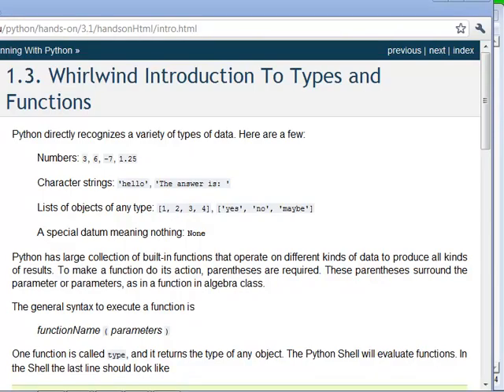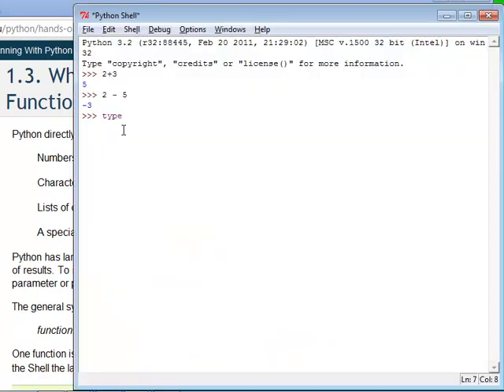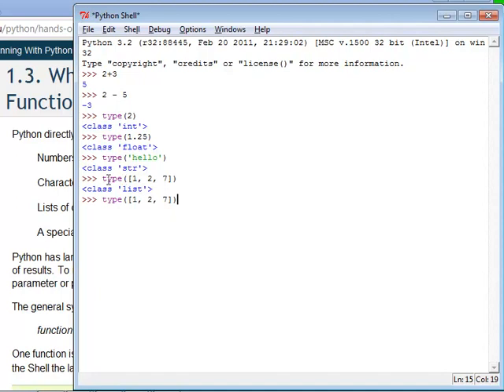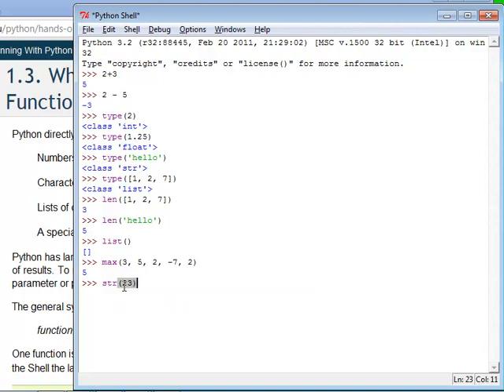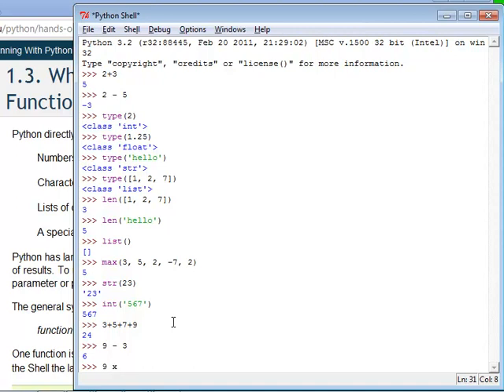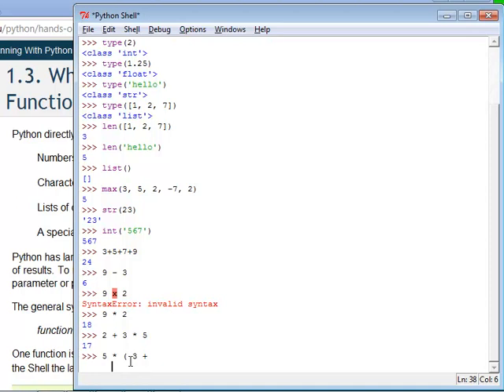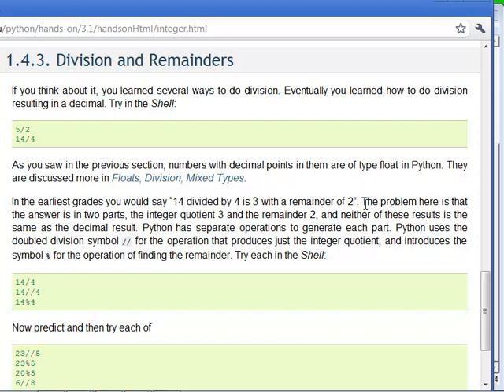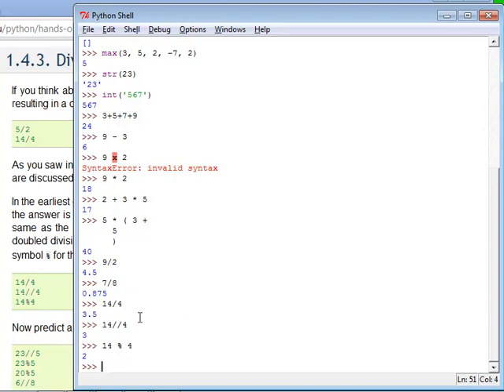Hands on Python Tutorial For Beginners | Python Types Functions Arithmetic Operators - 6